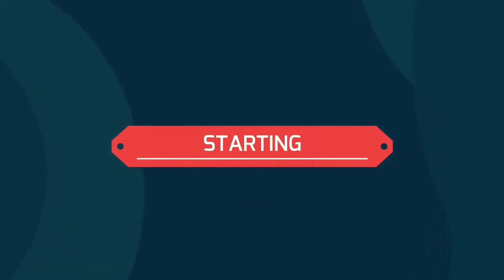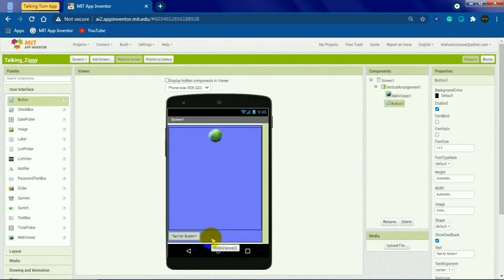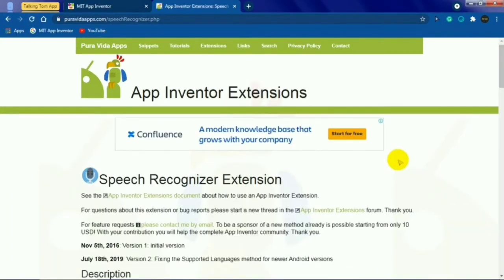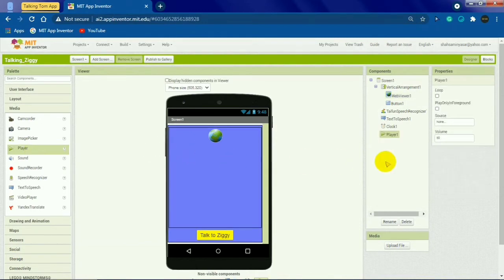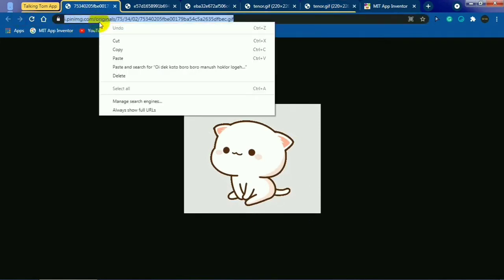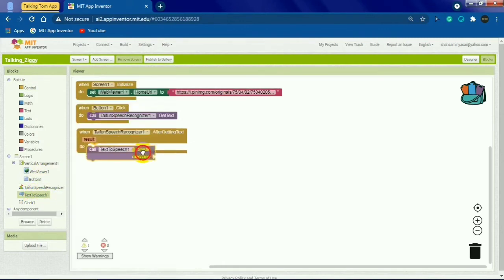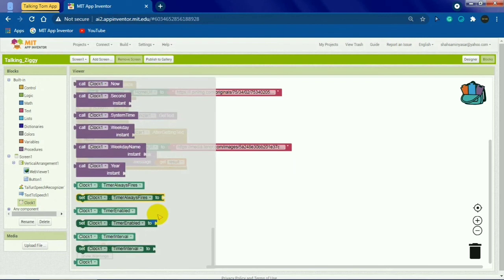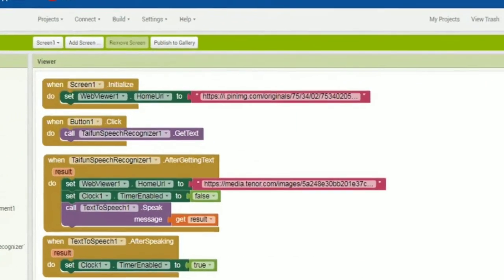Part 1 ll Make your own Talking Tom app in MIT App Inventor ll ZIGGY Tutorial ll SHAH SAMIN YASAR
Hello everyone!
In this video, we have made a Talking Tom app of our own which contains some additional features in MIT App Inventor. I have tried my best to make it easy to make for you. Please watch the whole process without skipping.

Timestamps:
00:00 How to make Talking Tom app in MIT
0:23 How the app will work
1:26 Intro
1:41 Starting
2:00 Step 1 Designer Section
2:15 1.1 Layout
2:45 1.2 Elements
3:38 1.3 Extensions
5:50 2 Block Section
11:10 Final Blocks
11:21 Conclusion

(SUBTITLES INCLUDED) Please turn on CC for subtitles.